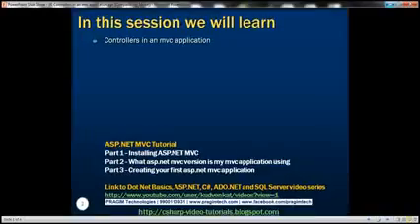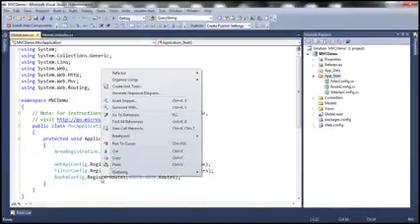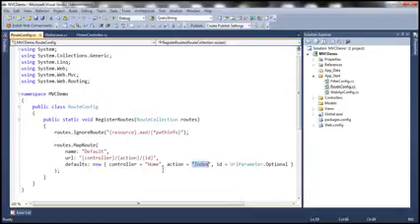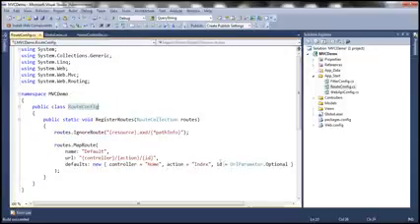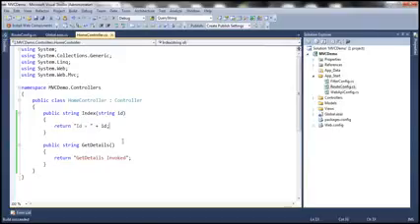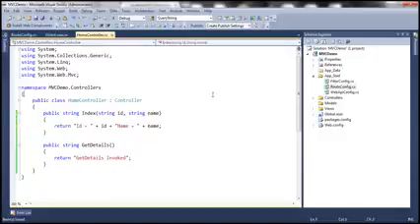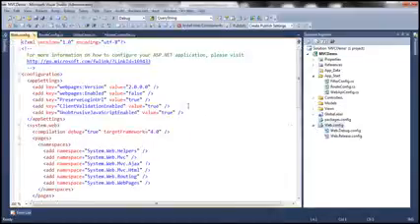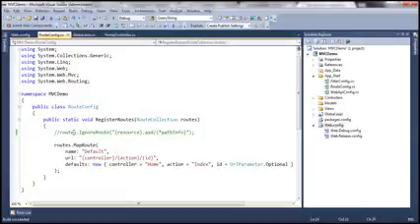4 Part 4 Controllers in an mvc application